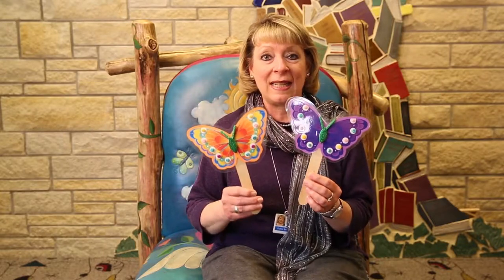2 Little Butterflies